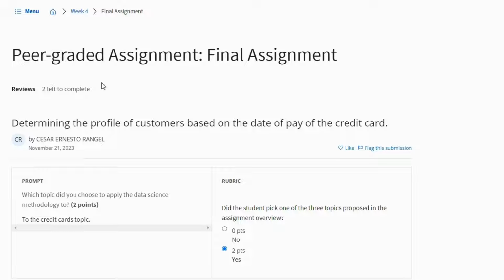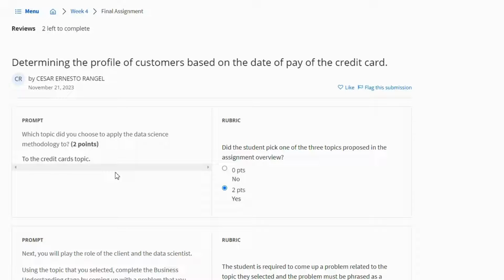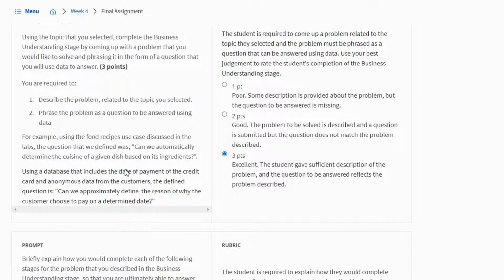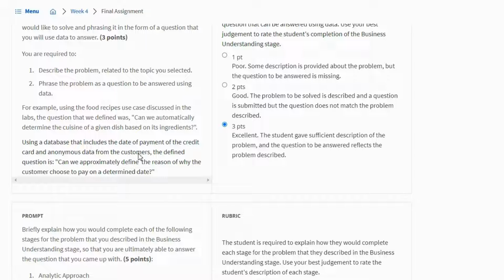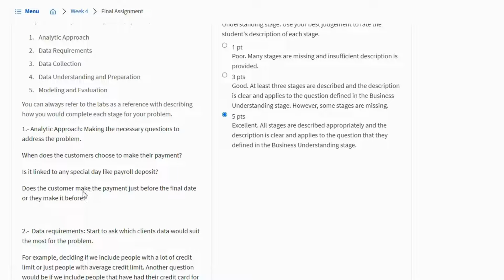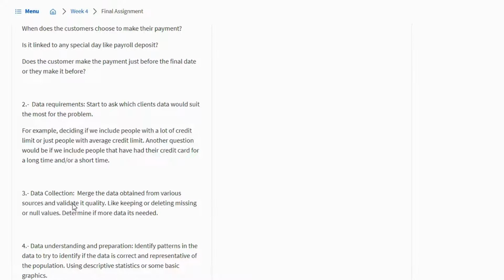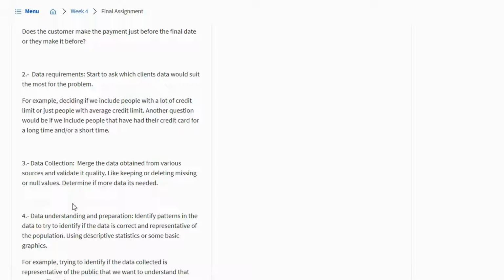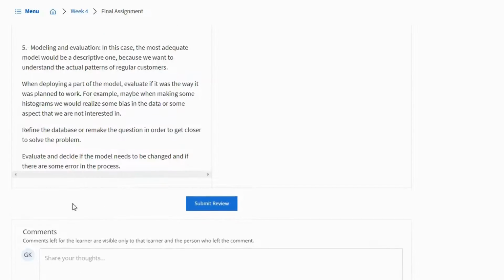Coursera: IBM - Data Science Methodology | Peer-graded Assignment: Final Assignment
Coursera: IBM- Data Science Methodology |Week 4 | Peer-graded Assignment: Final Assignment

Hello friends in this video and discuss about Coursera course Data Science Methodology, this course provide by IBM and this video about the week 4 Peer-graded Assignment: Final Assignment